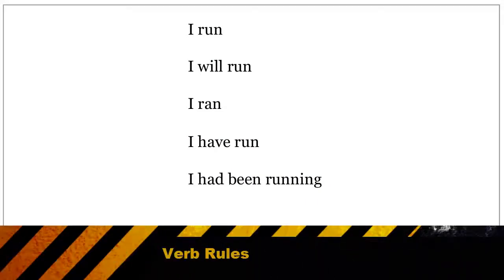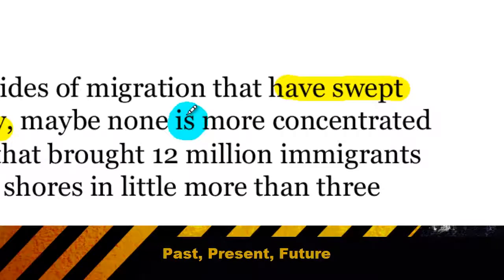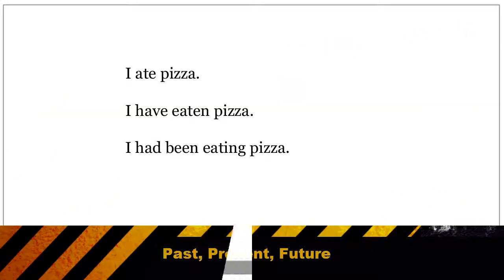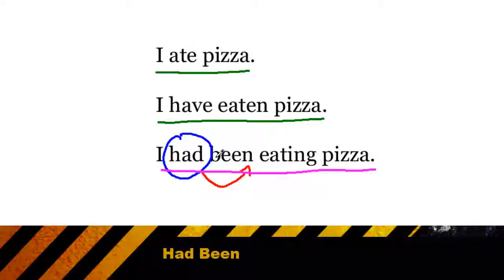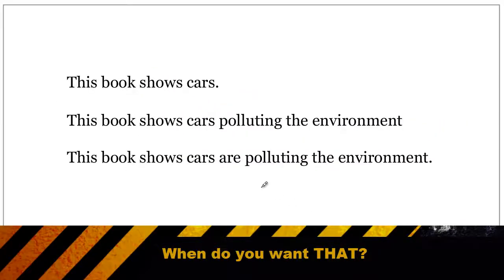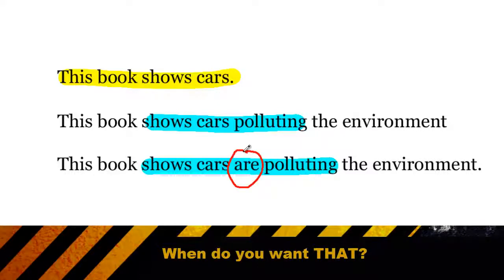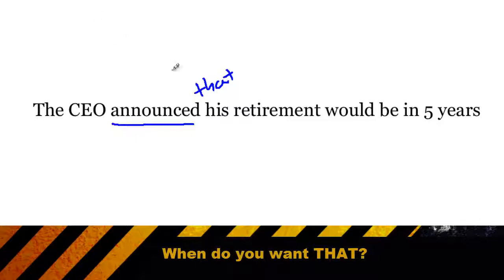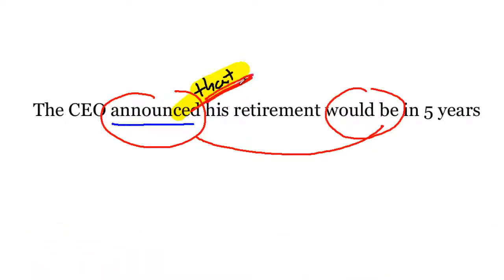Sentence Correction Verb Rules